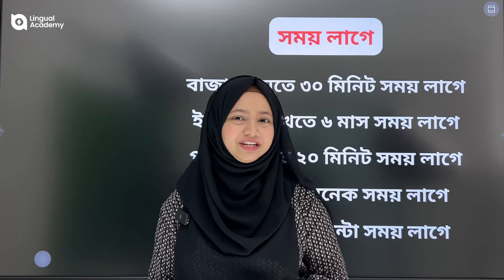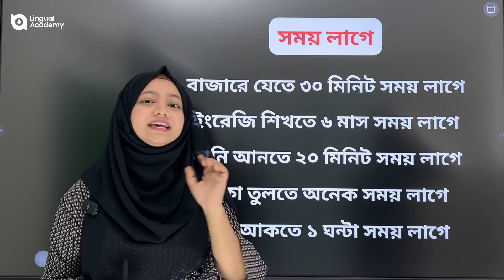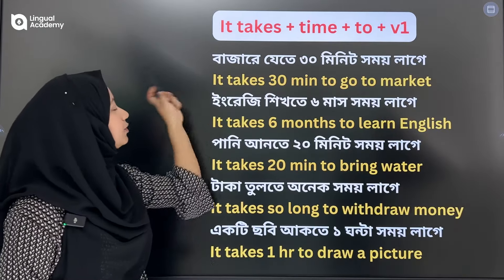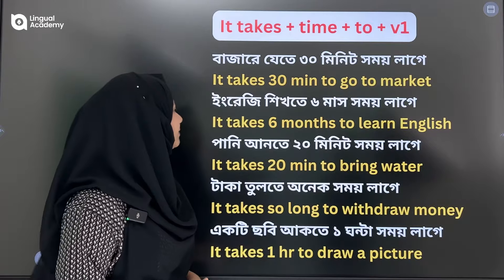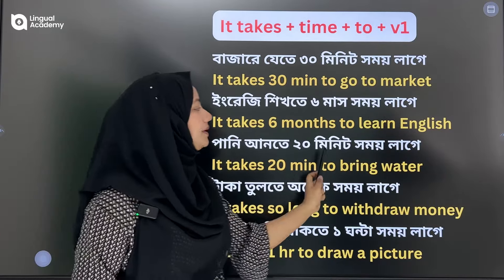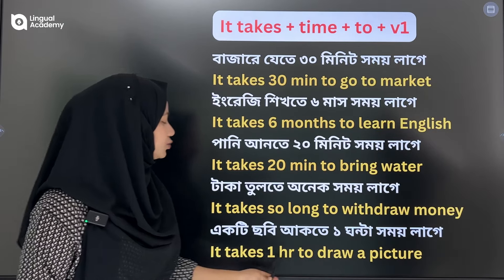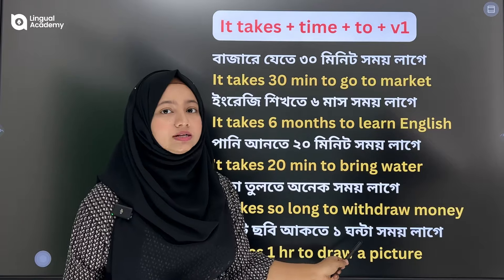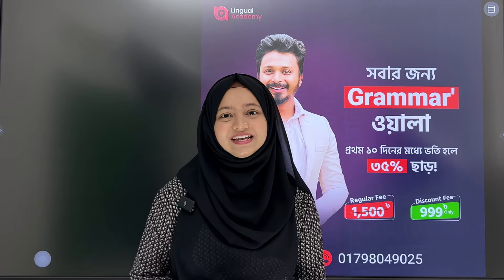অগণিত ইংরেজি বাক্য বানানোর ট্রিক শিখুন মাত্র ২ মিনিটে 😍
১ বার ভর্তি হয়েই  সারাজীবন ক্লাস করুন। মাত্র ৯৯৯ টাকায় ''ক্লাস ৫ থেকে BCS'' পর্যন্ত দরকারি সকল গ্রামার 😍

অনলাইনে / অফলাইনে শূন্য থেকে  স্পোকেন ইংলিশ বা গ্রামার শিখতে আমরা আছি আপনার সাথে। যেকোন তথ্যের জন্য কল করুন - 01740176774 / 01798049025

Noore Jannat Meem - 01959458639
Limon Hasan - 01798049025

Related : স্পিকিং ইংলিশ, স্পোকেন ইংলিশ, স্পোকেন, noore jannat meem, lingual academy, limon hasan, 1 minute english with meem, ielts, vocabulary, spoken, speaking, spoken english, english, speaking, easy english, basic english, easy spoken english, কিভাবে ইংরেজিতে, ইংরেজিতে কিভাবে, ইংরেজিতে কথা বলা, কিভাবে ইংরেজিতে কথা বলা, জব, বিসিএস, job, bcs, ssc, hsc,